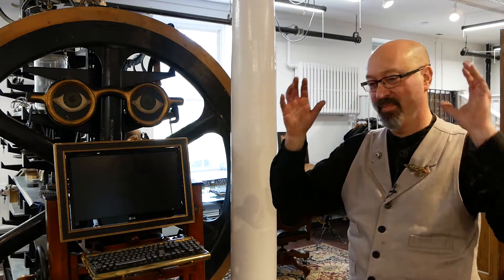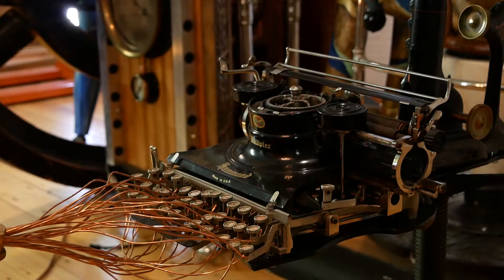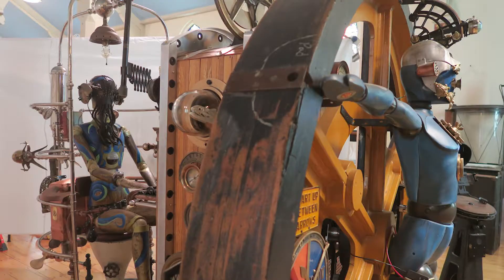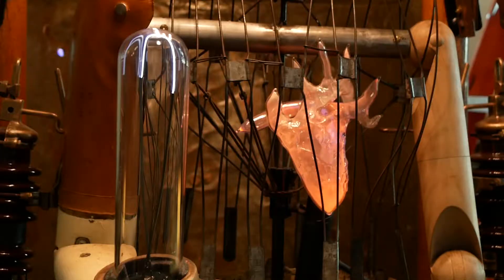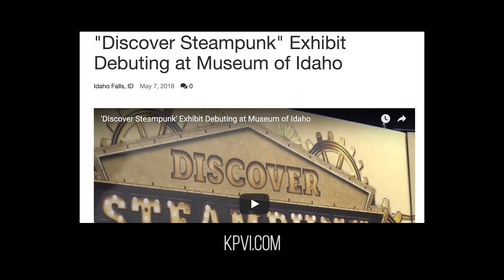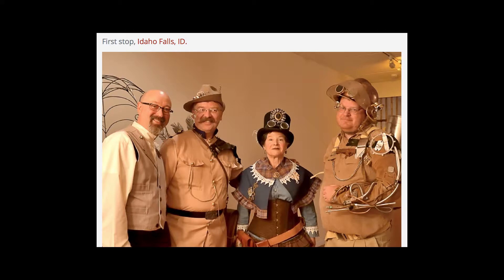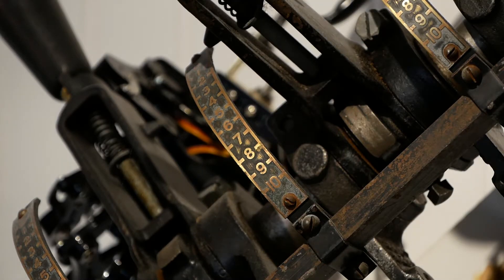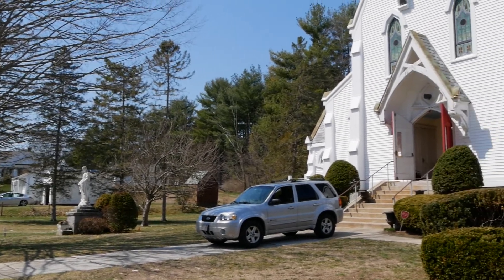ModVic Steampunk Design w/ Bruce Rosenbaum - M-PACT Spotlight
Amanda Meli sat down with Bruce Rosenbaum from ModVic Steampunk Design. Bruce and his team are working to turn Palmer into the premiere steampunk destination, and it's all happening on Main Street in Thorndike.